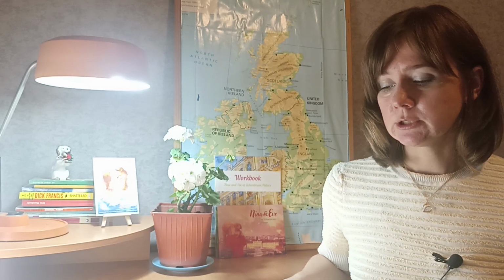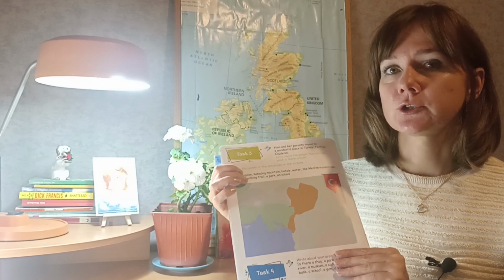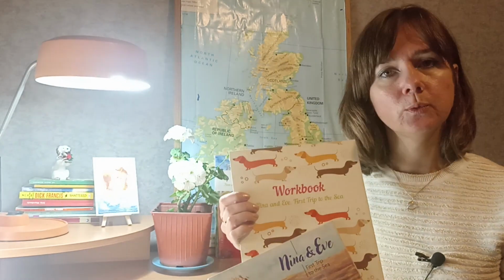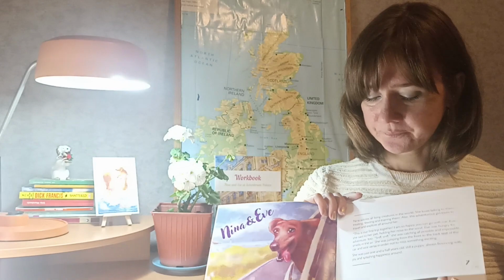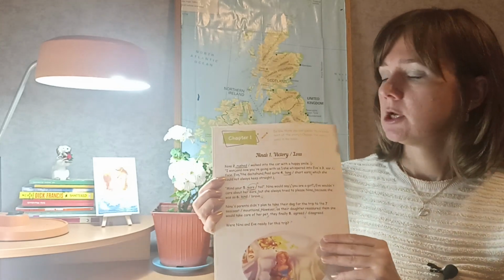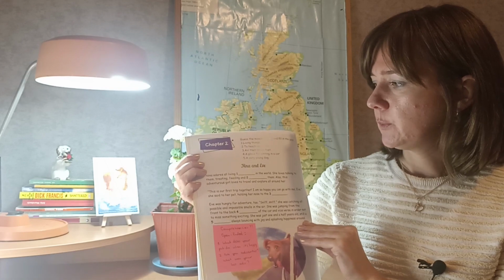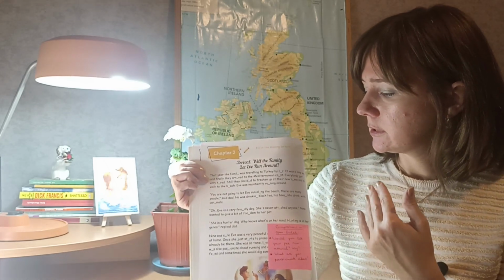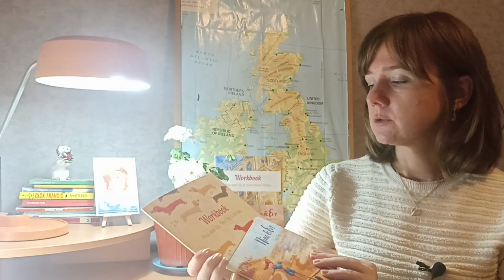How to learn English with Adventure Stories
How to use my first adventure story and its additional materials: a workbook, an audio book and pre-reading worksheets with children (8+yrs) to learn English.

You can buy my adventure e-package in the bookstore on my website.